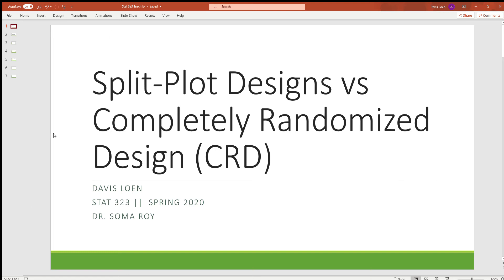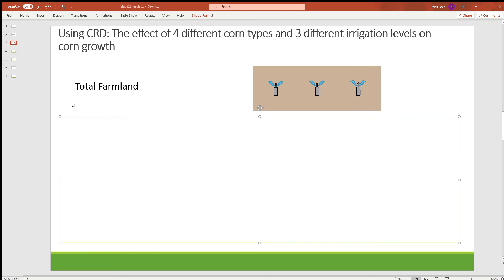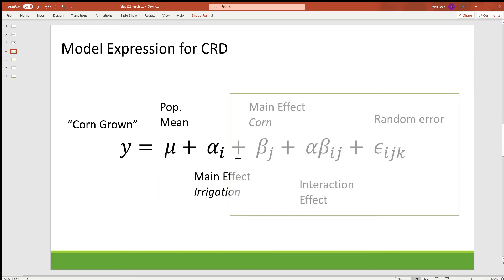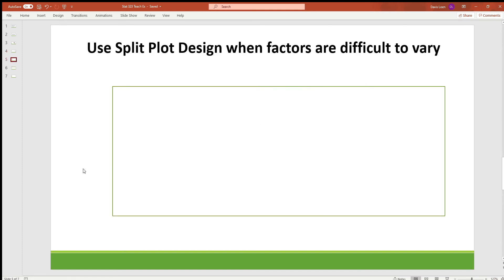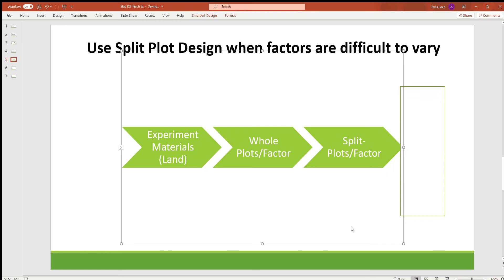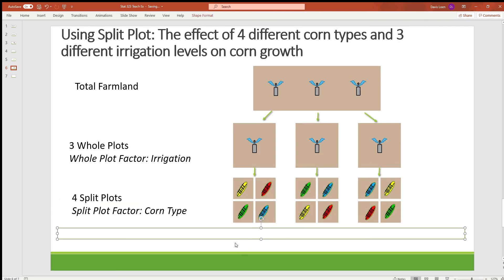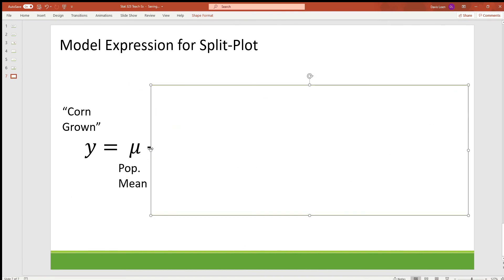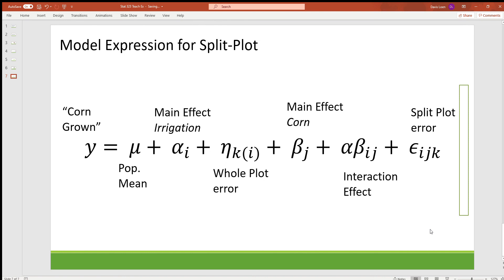STAT 323 CRD vs Split Plot Example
This video shows an example comparing CRD with a split-plot model.